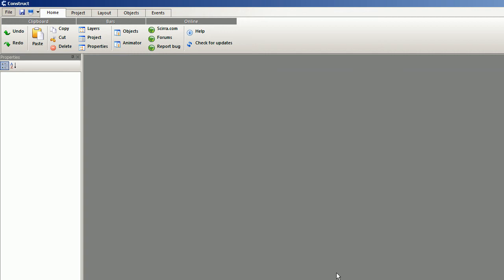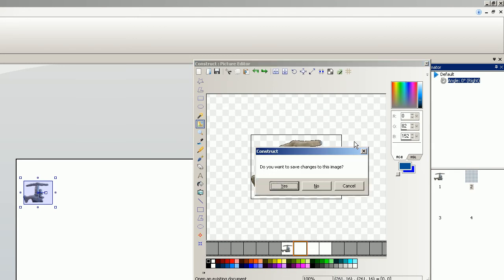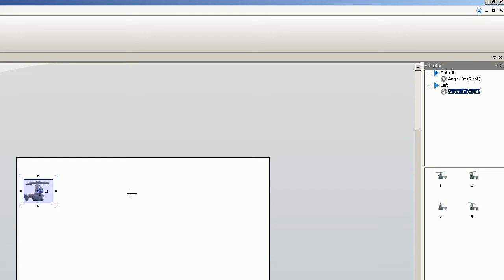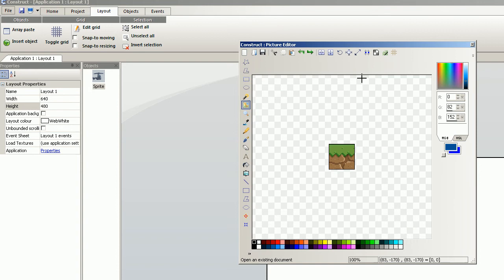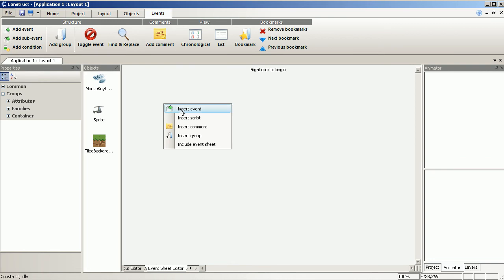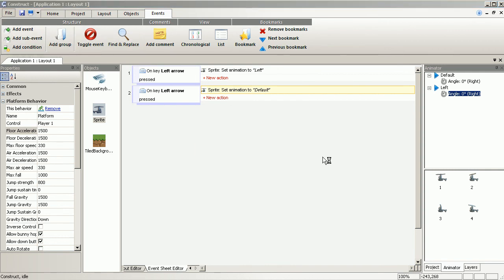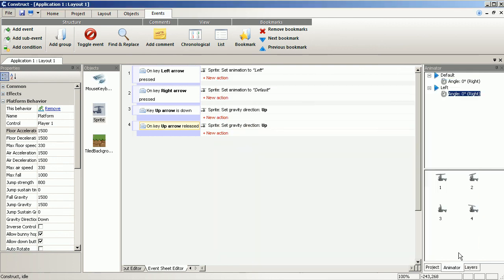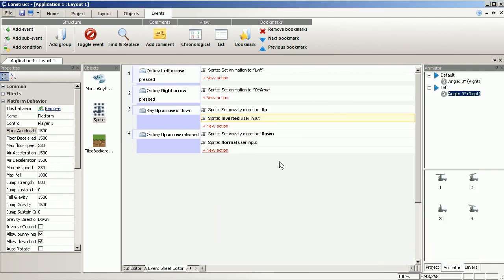HelicopterDemo2.avi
In this part I'm showing how to put the frames together into a platform demo.